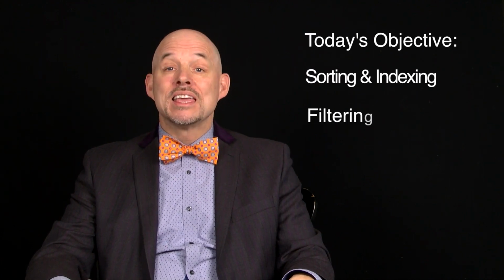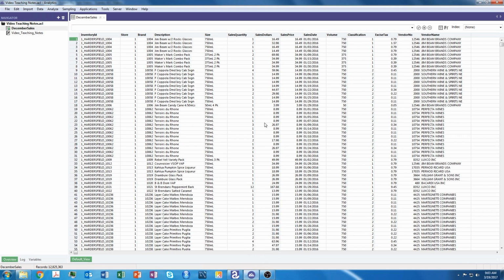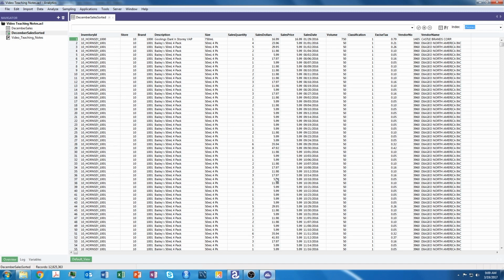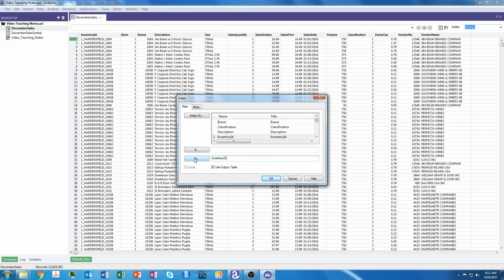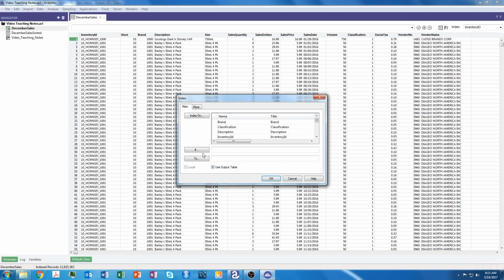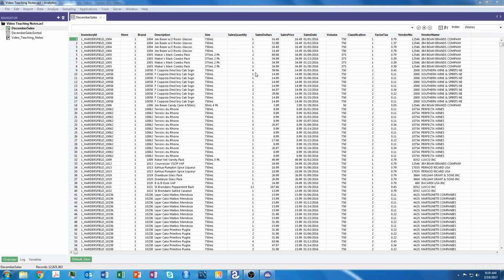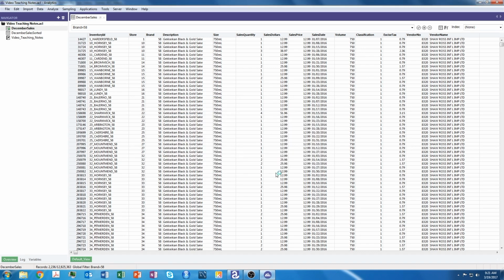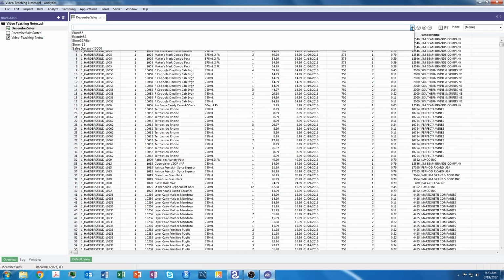Indexing, Sorting, and Filtering Data Using ACL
Keep building your ACL skills using data from the HUB of Analytics Education. Learn about Sorting, Indexing and Filtering and how this will help you manipulate large data sets quickly.This video uses ACL and data from the HUB of Analytics Education and will assist students in some simple tasks to aid them in completing the cases and exercises on the HUB.